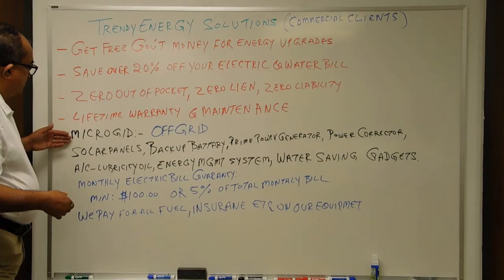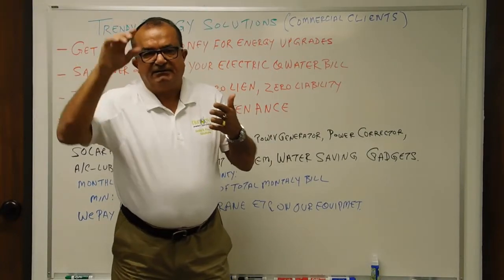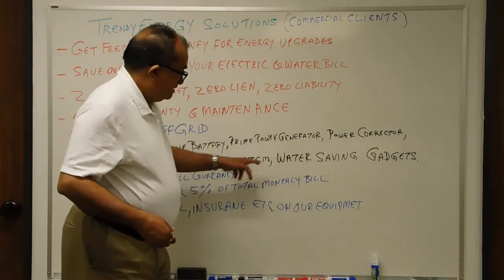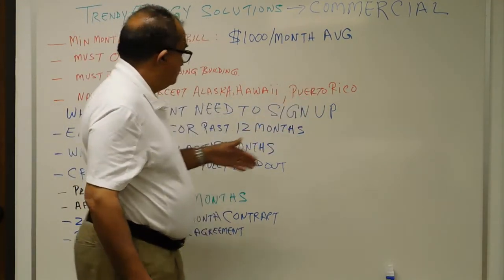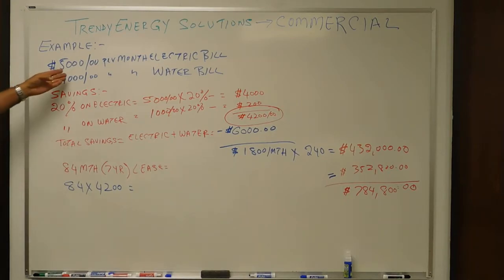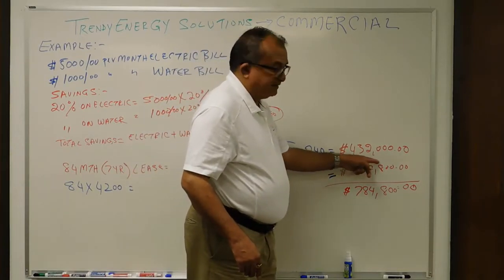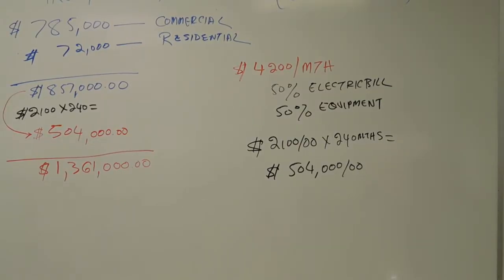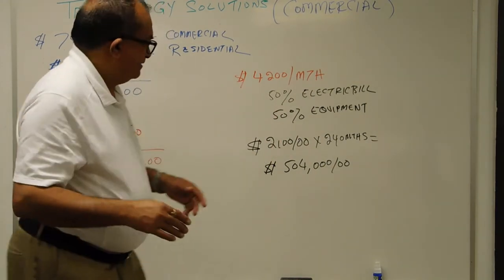Trendy Energy Solutions, Commercial Solar- All Explanations in Brief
Trendy Energy Solutions- CEO,
Commercial Solar. Based in Dallas, Texas.
Answers FAQs about Commercial Solar.